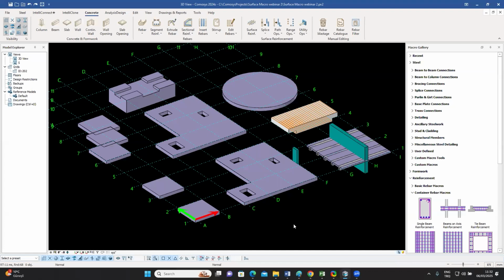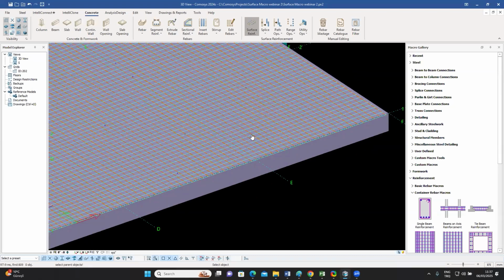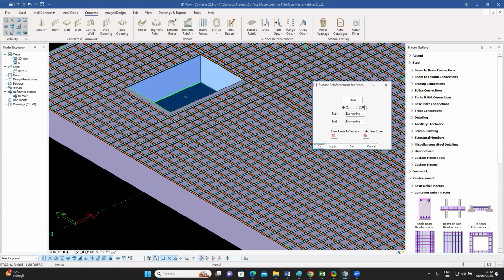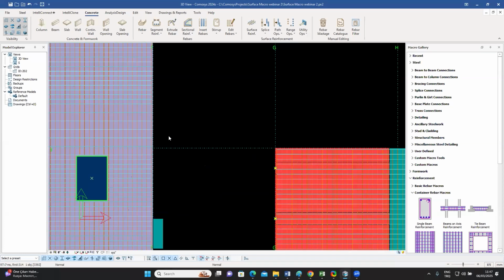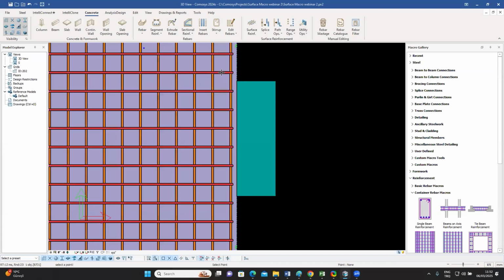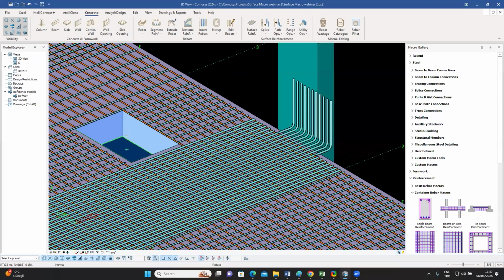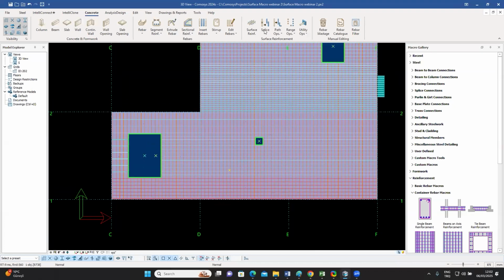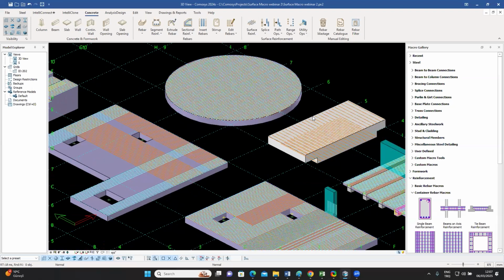COMOSYS WEBINAR SERIES 05 : Surface Rebar Technology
3D Rebar modeling can be challenging and many companies feel their productivity will fall if they switch to 3D. We are here to show you that it is not true. Here is the glimpse of how you can take your company forward.